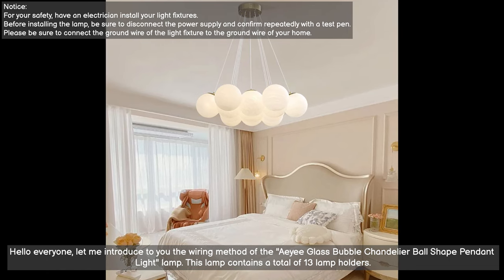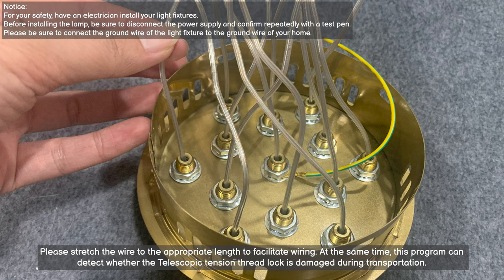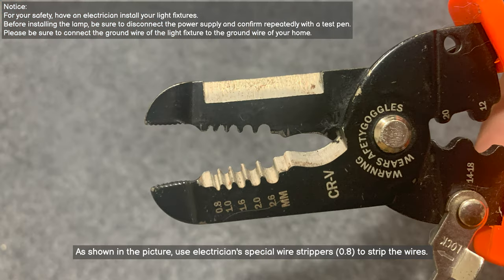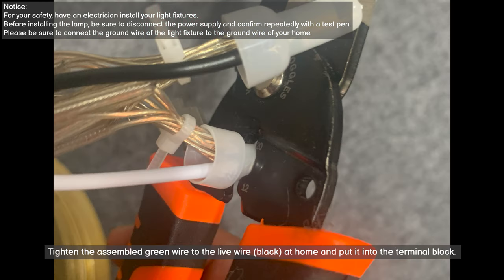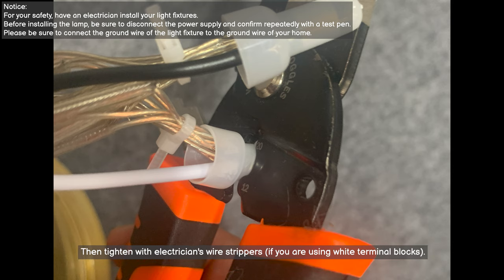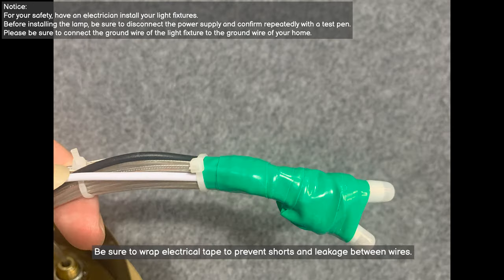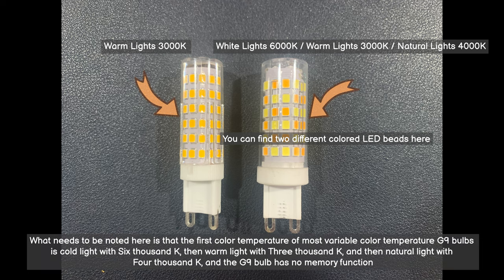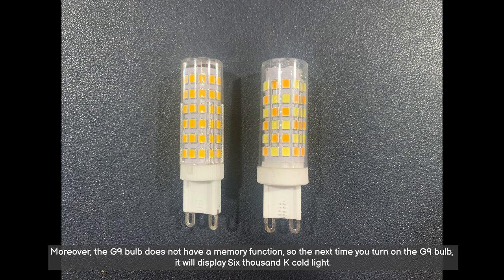Glass Bubble Chandelier - Aeyee Ball Shape Pendant Light Decorative Chandelier Wiring method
Hello friends, welcome to AEYEE channel. AEYEE focuses on bringing high-quality lighting products to global customers. We hope you can meet your favorite products in our channel. Thank you ^_^.